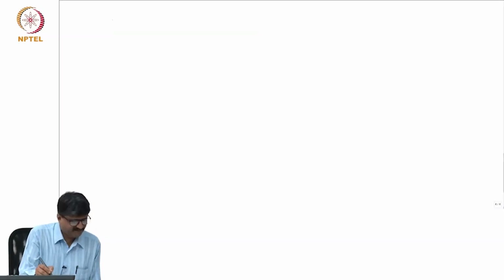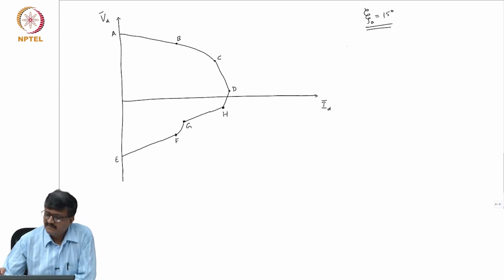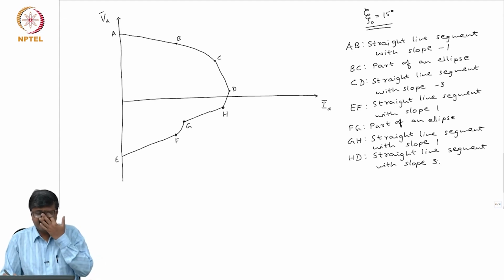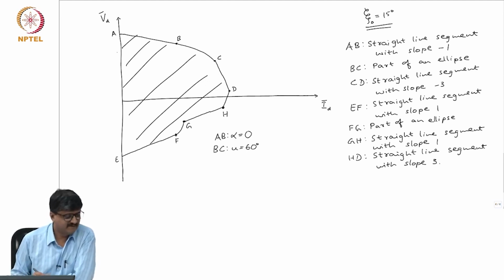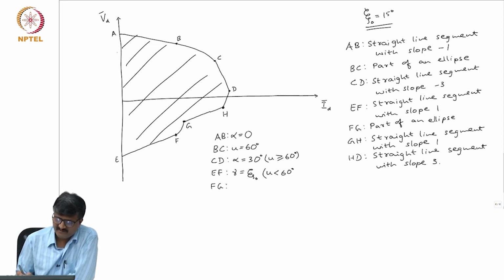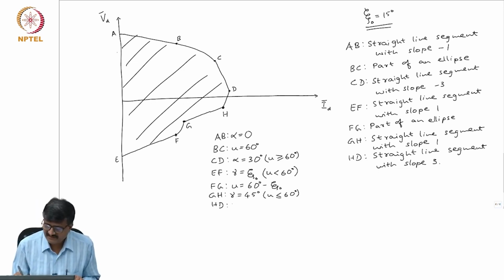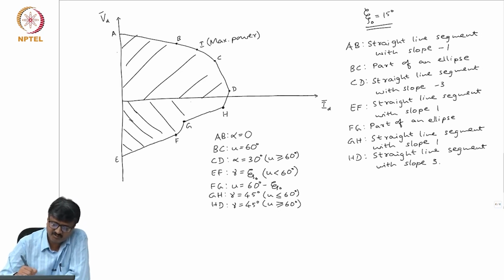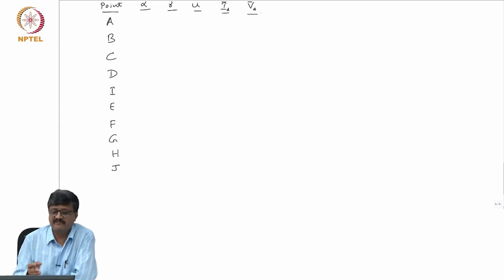Characteristics of 6 pulse LCC: Part 2